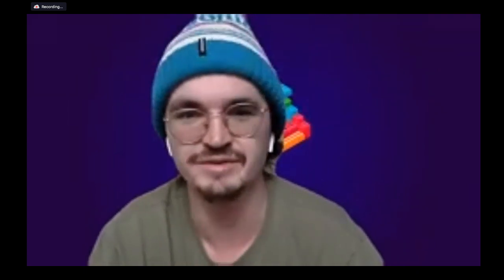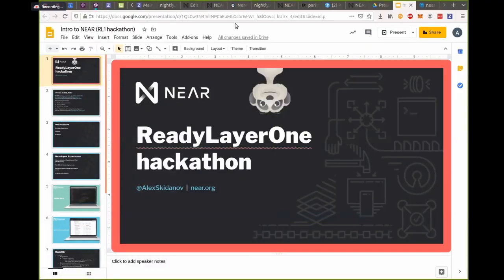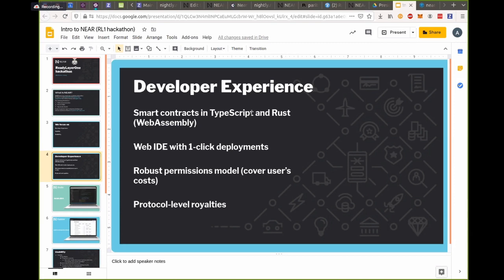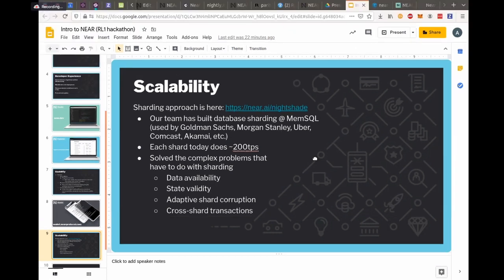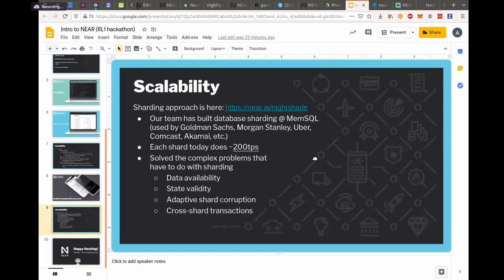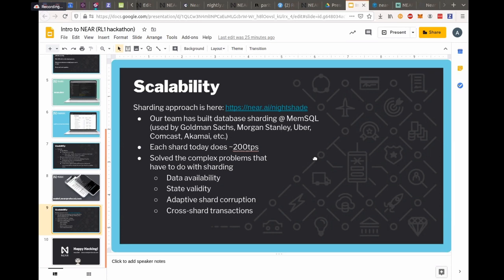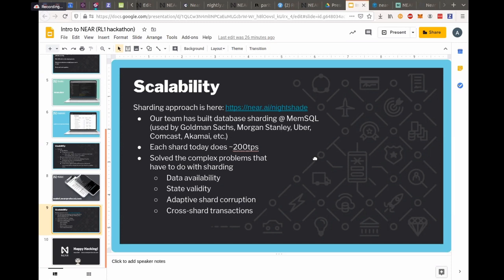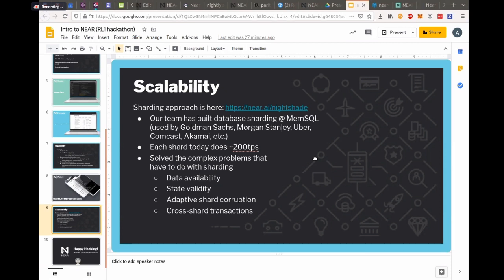Gitcoin Livestream: Ready Layer One w/ NEAR Protocol (5/01/2020)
Gitcoin Community Livestream on May 1st, 2020

Featuring Alex Skidanov, Co-founder of NEAR Protocol.

NEAR is hosting a virtual summit called Ready Layer One May 4 - 6, and then running a virtual hackathon from May 6 - 13.

This 3-day event will facilitate collaborative knowledge, including hands-on learning with Celo, Cosmos, NEAR, Polkadot, Protocol Labs, Solana, Tezos and more. Developers and builders of the decentralized web will gain priority access, so claim your free ticket with this Gitcoin Community registration link:

The hackathon will immediately follow starting May 6th and lasting a week, with $7,500 in prizes up for grabs. Participation in the hackathon doesn’t require a ticket and is open to everybody. You can register for the hackathon below:

Join future livestreams at 2PM ET on Fridays